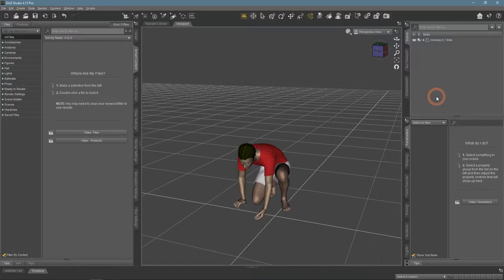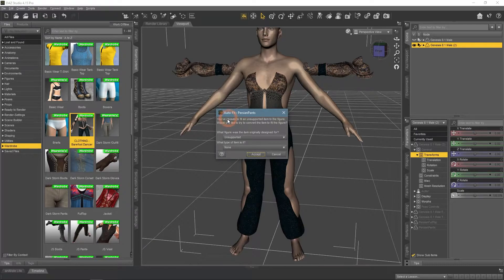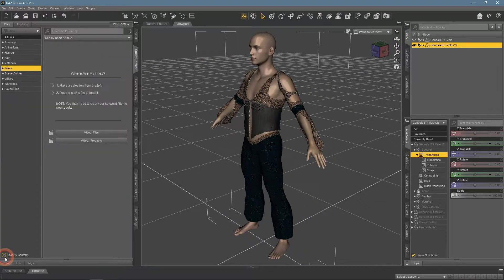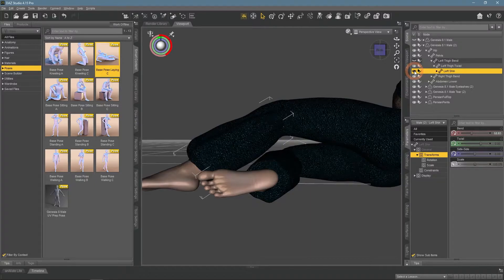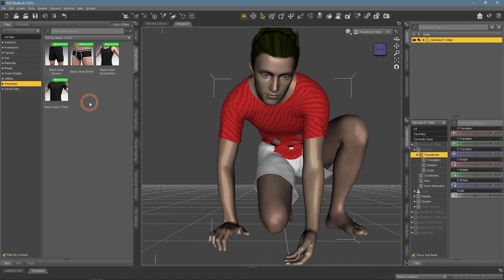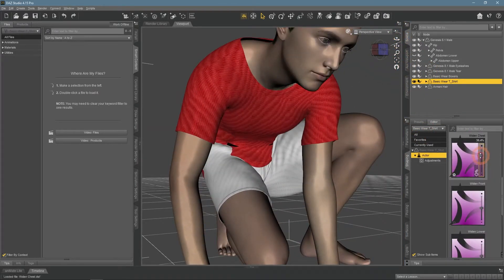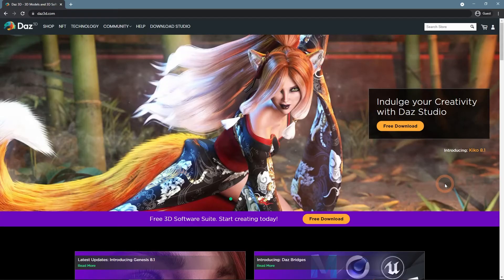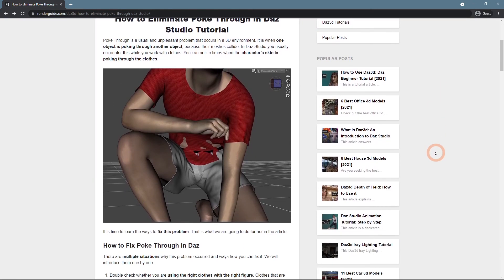How to Eliminate Poke Through in Daz Studio Tutorial | Daz3D Tips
This video explains how to eliminate Poke Through in Daz Studio. Read also more about it in our blog post

00:00 - Intro
00:48 - Using the Right Closes
02:20 - Altering the Pose
02:52 - Hide Problematic Parts
03:45 - Using Scaling Tools and Morphs
04:16 - Fixing Tearing Example
06:25 - Simplest Solution
07:06 - Helpful add-ons
07:58 - Outro